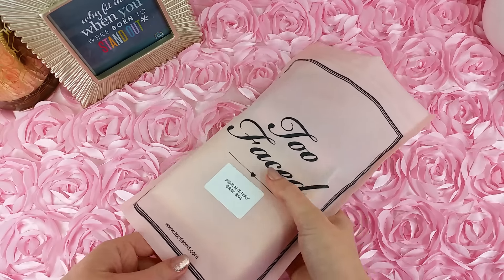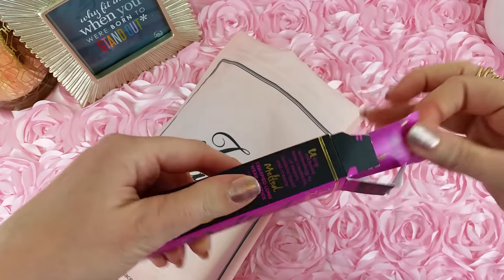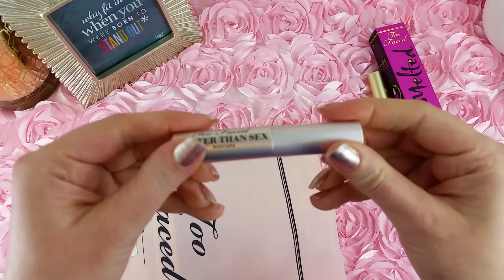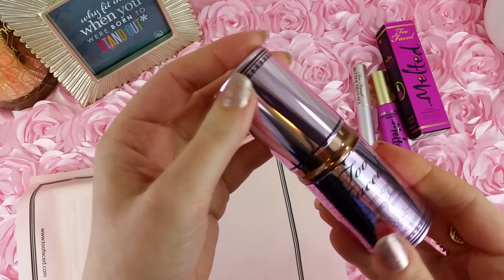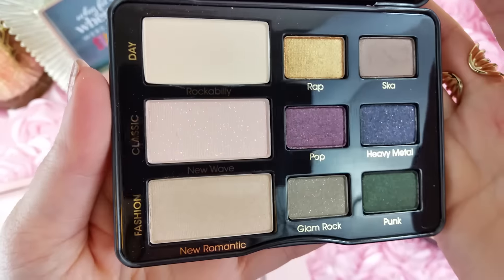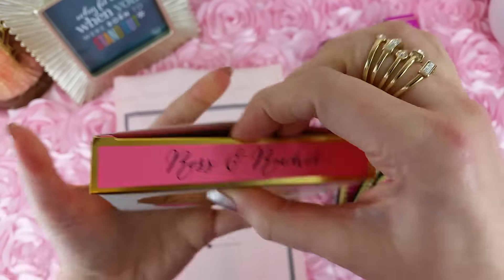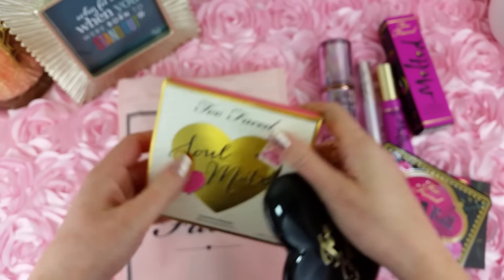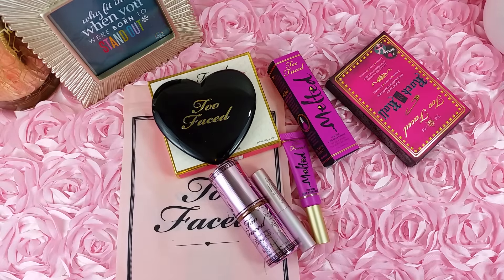Too Faced Mystery Bag 2015 Unboxing and Giveaway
This is the 2015 Too Faced Mystery Bag sold on Cyber Monday. It's now sold out but you can enter for your chance to win one!